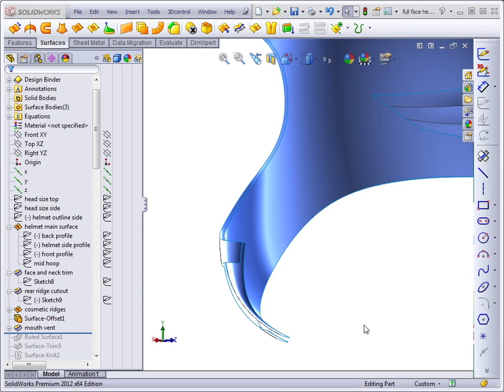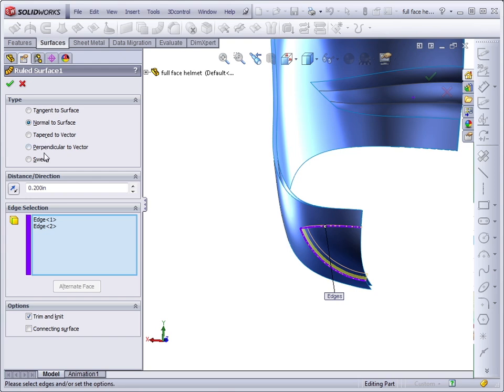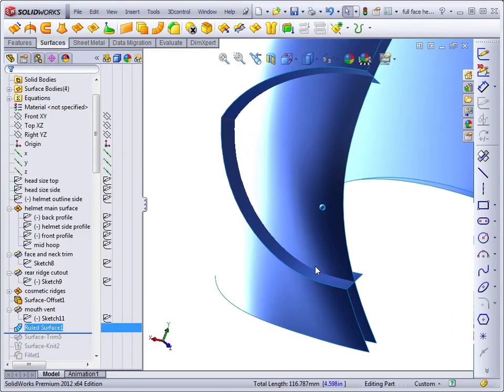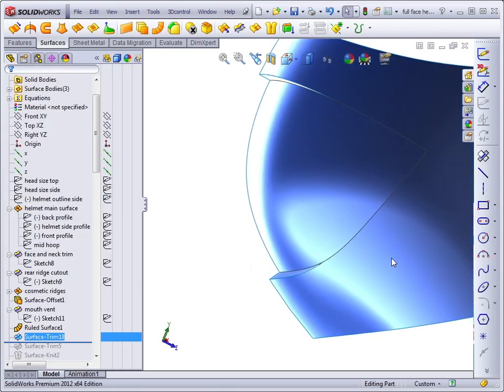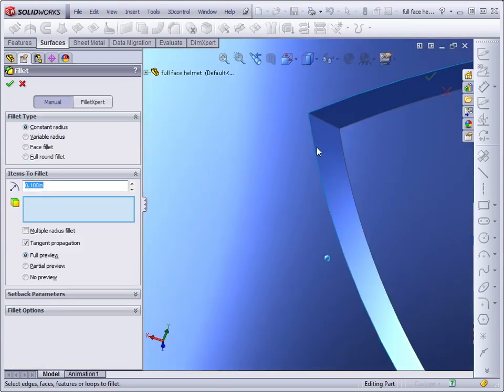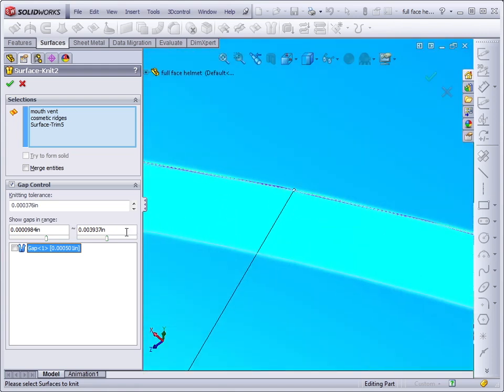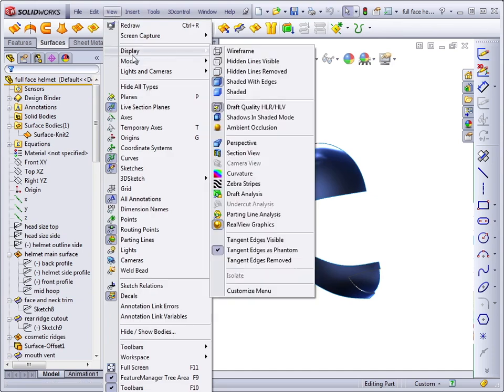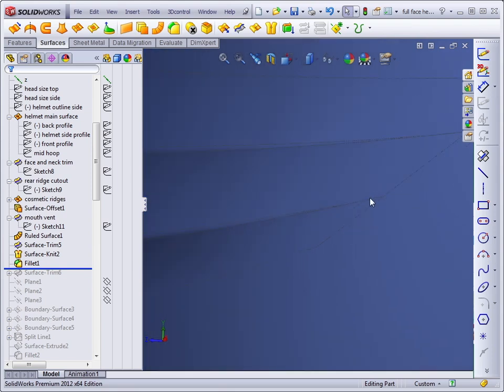Advanced Solidworks 2012 Tutorial | Ruled Surfaces and Mutual Trim